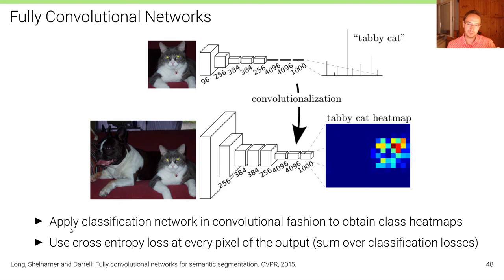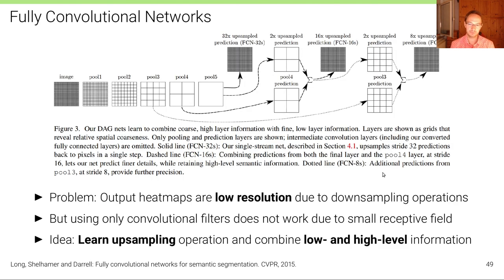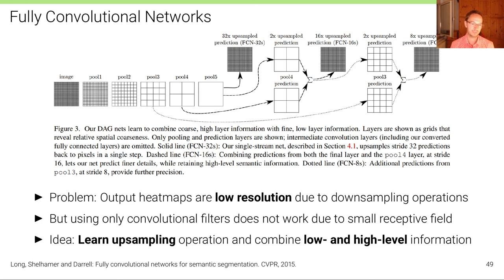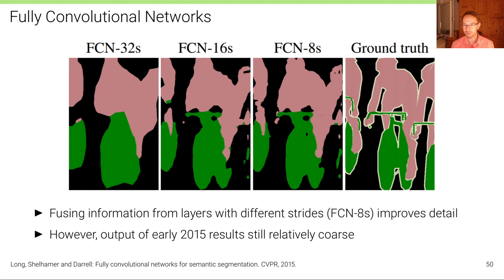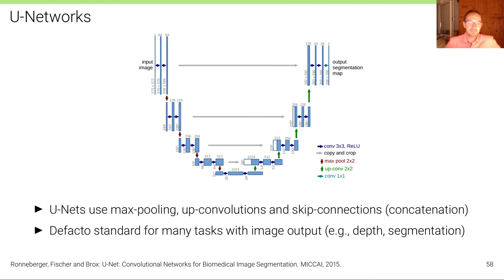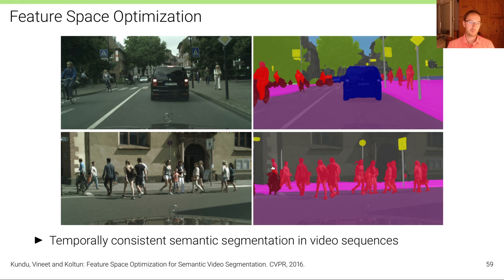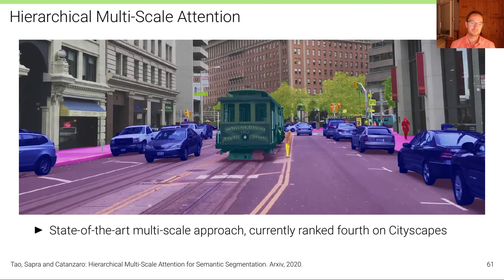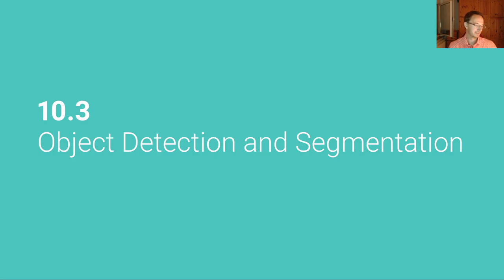Computer Vision - Lecture 10.2 (Recognition: Semantic Segmentation)